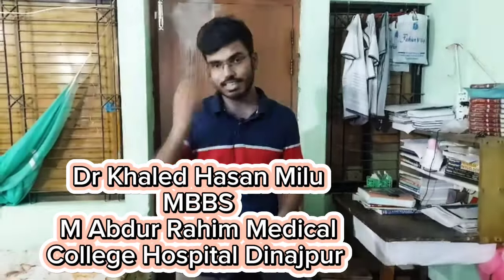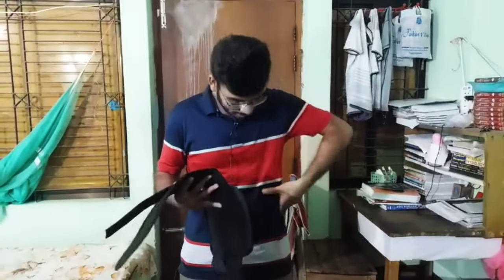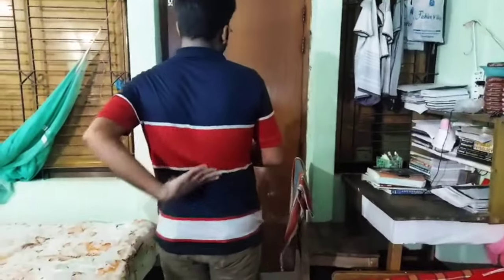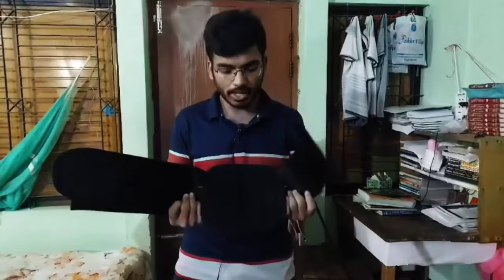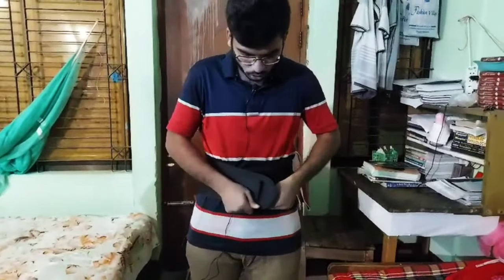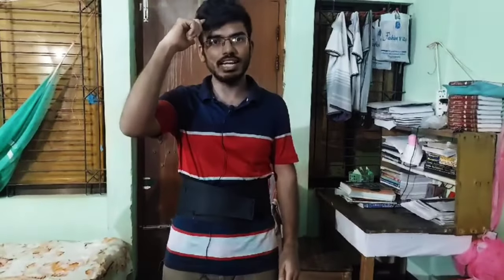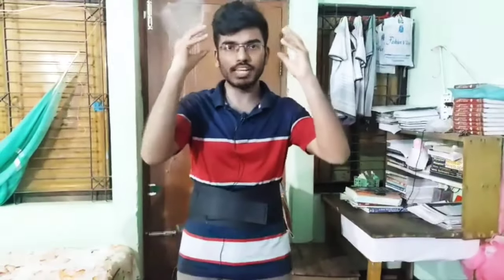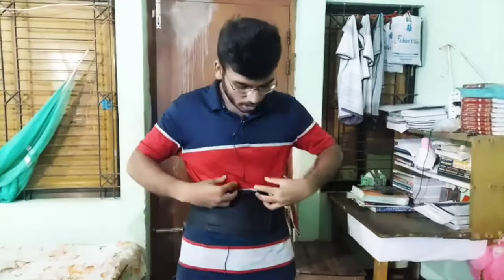কোমড় ব্যাথা কমাতে বেল্ট